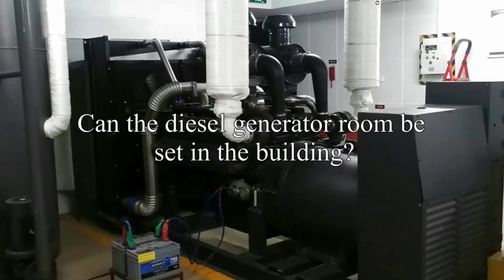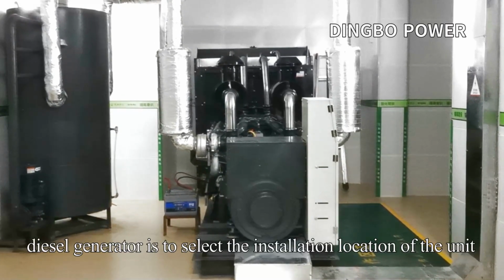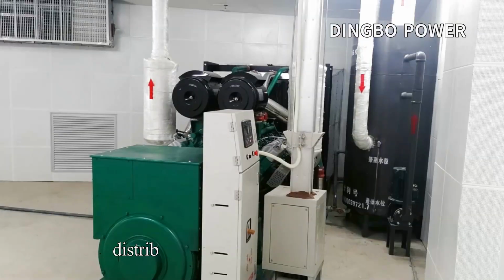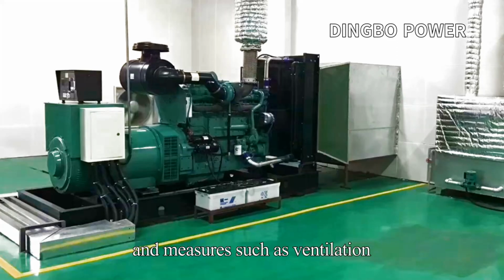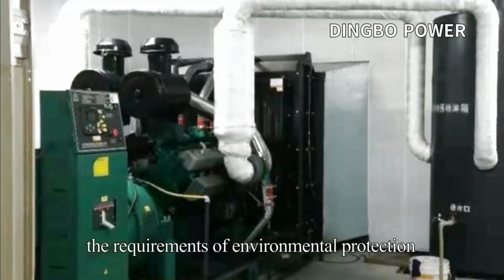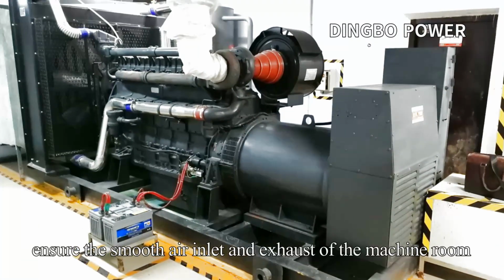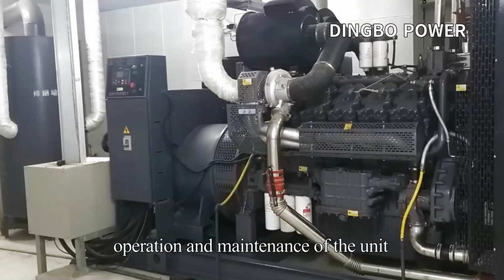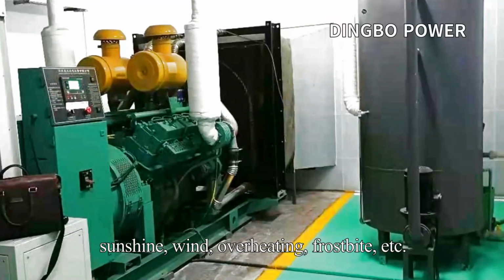Dingbo Power Generator Set Products Exhibition.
The diesel generator room can be set in the building? What are the requirements?
The first step in setting the standard machine room of diesel generator is to select the installation location of the unit. Generally, the installation location is usually selected at the location that is both convenient and economical for power distribution connection and conducive to the use and maintenance of the unit. The machine room shall be arranged on the external wall of the building, and measures such as ventilation, moisture-proof, unit smoke exhaust, silencing and vibration reduction shall be taken to meet the requirements of environmental protection. At the same time, the installation position should also take into account the following aspects: ensure the smooth air inlet and exhaust of the machine room, and prevent backflow. There should be enough space around the unit to facilitate the cooling, operation and maintenance of the unit. At the same time, the unit must be protected from rain, sunshine, wind, overheating, frostbite, etc. If you still want to know more relevant information, please consult Dingbo power. Dingbo power can provide you with 30kw-3000kw diesel generator sets with various needs, and provide one-stop installation and maintenance services of diesel generator sets to meet the power needs of different industries!